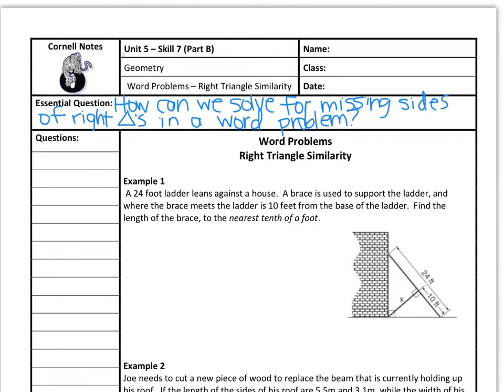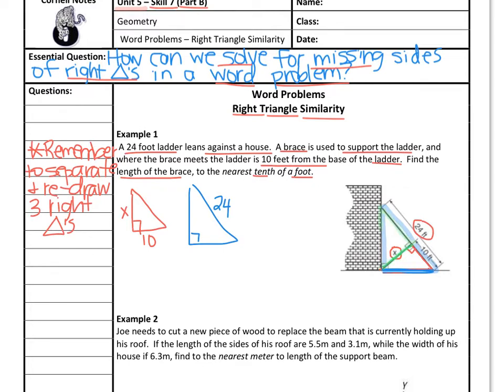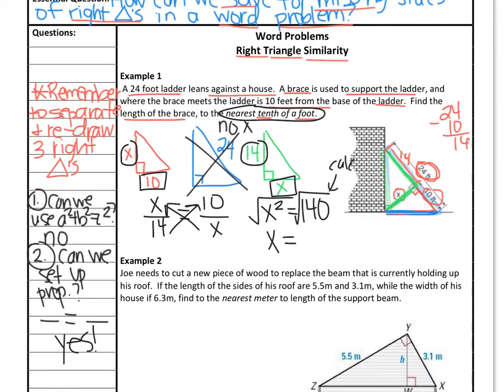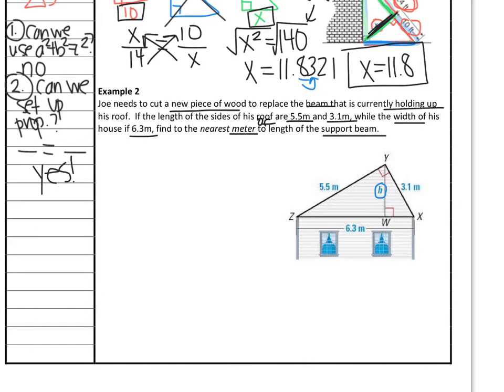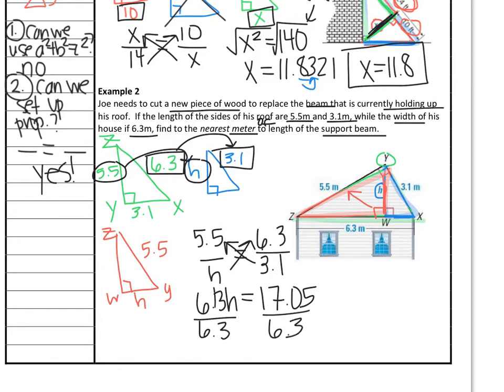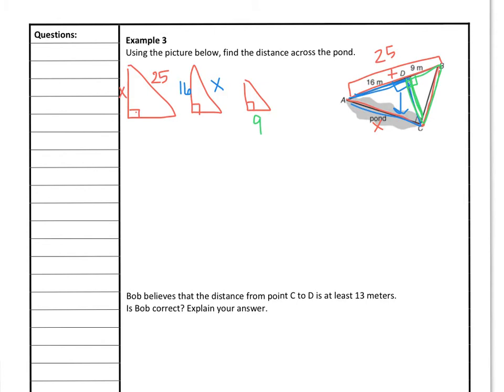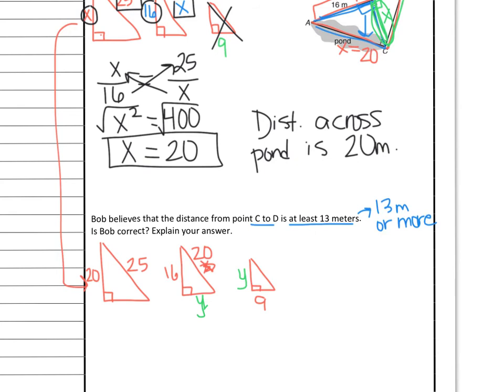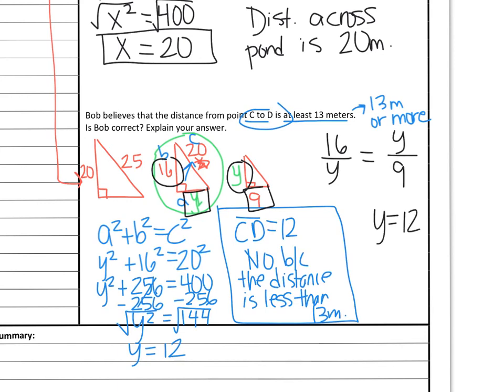5.7B - Word Problems with Right Triangles